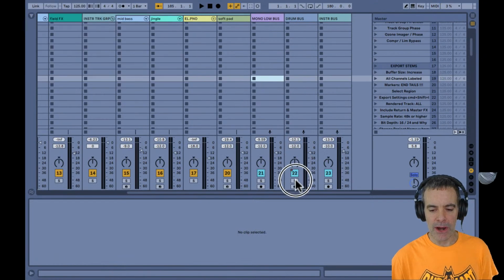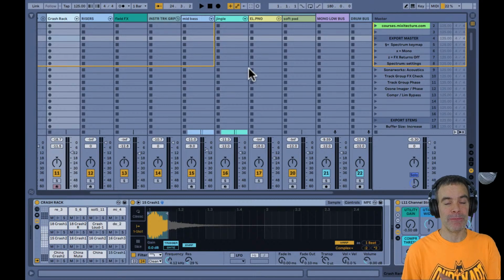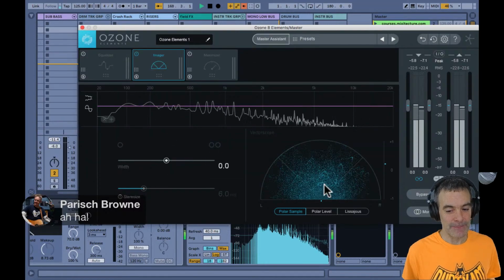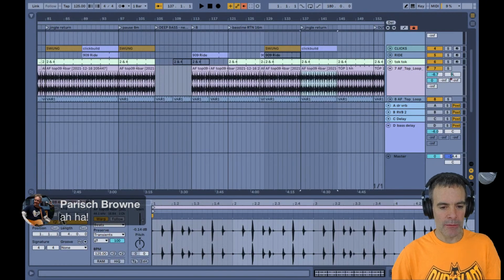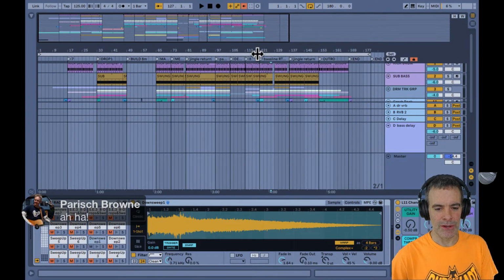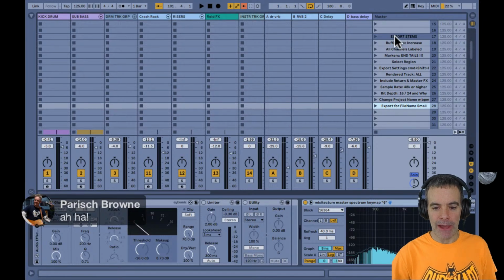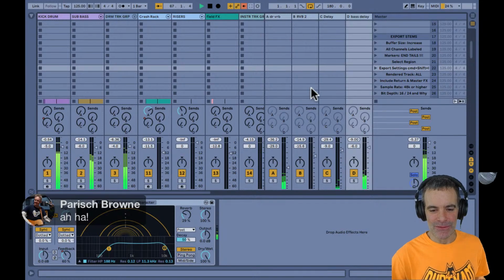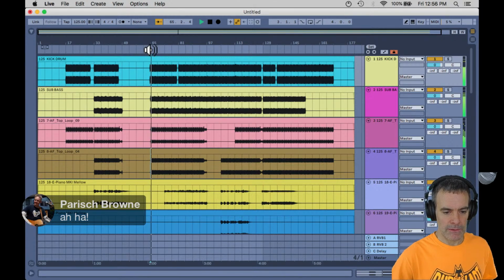Production Tips: How To Prepare for mastering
What happens after your mix and before Mastering?  Find out how to prep your mix before before you begin the Mastering process.